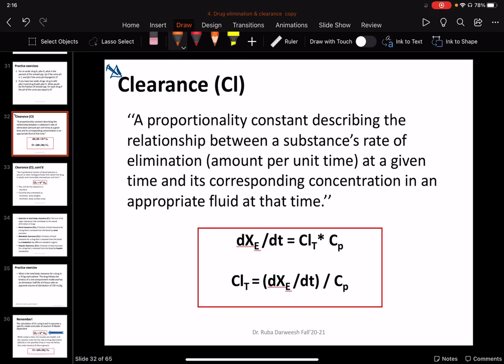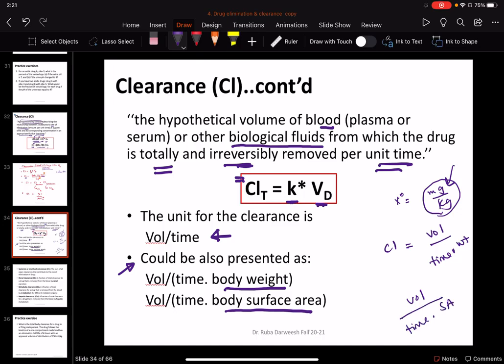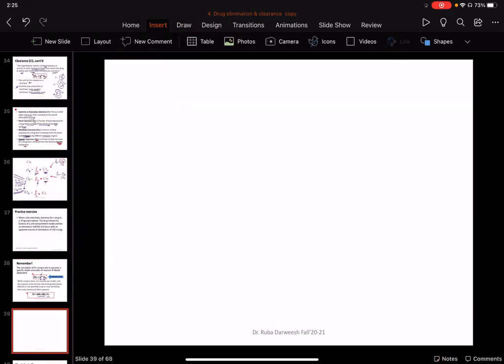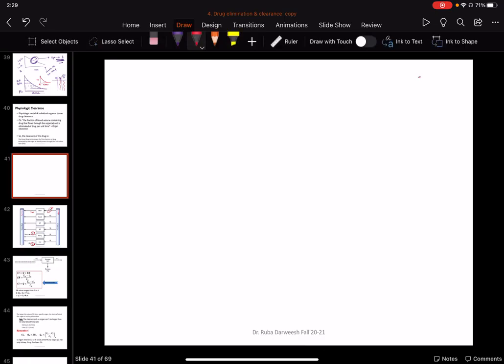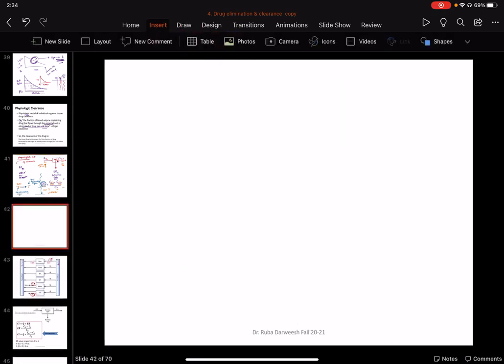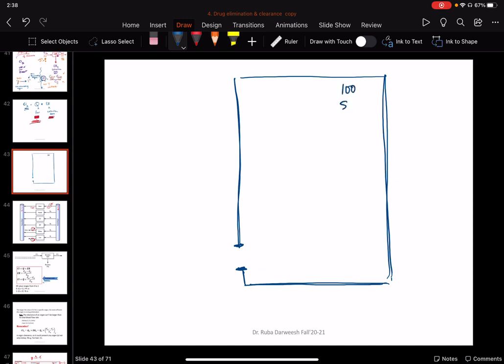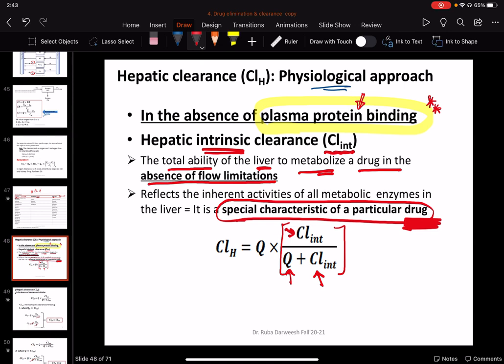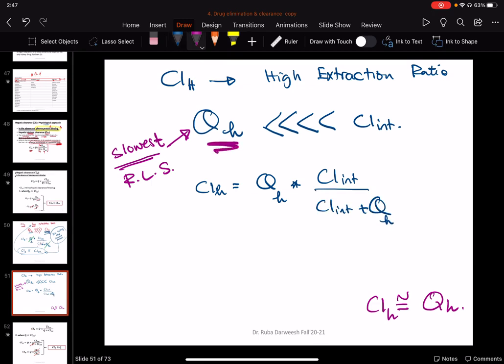CH4 (Part 2) Drug elimination and clearance